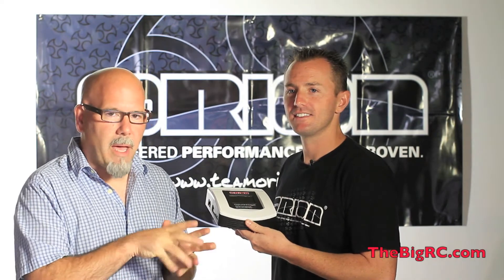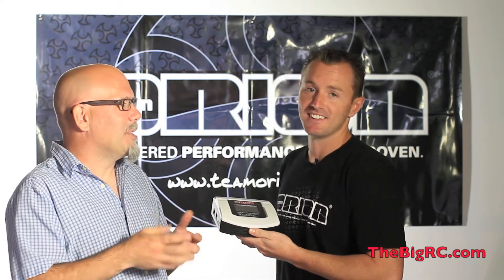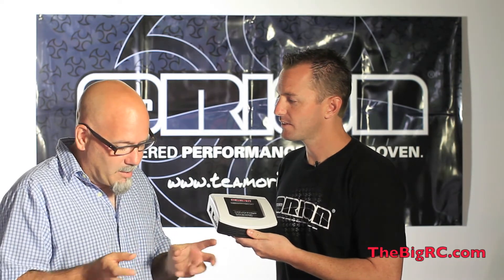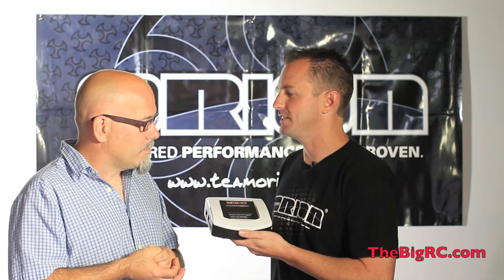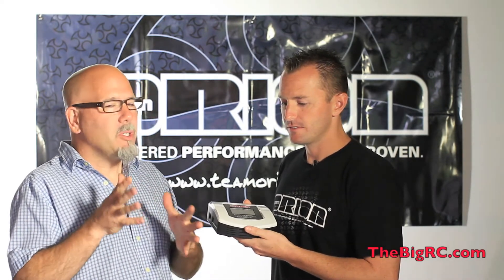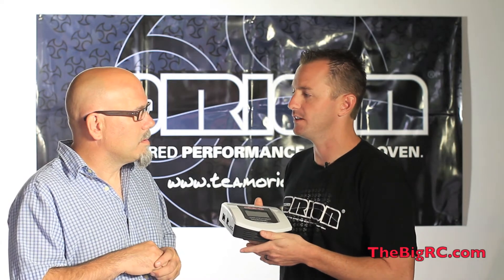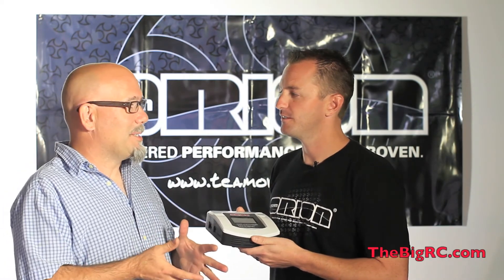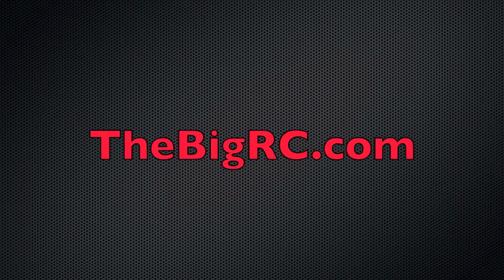Team Orion Advantage Touch Advanced